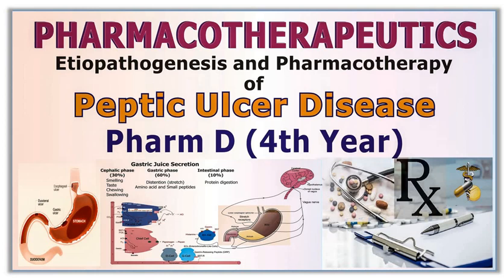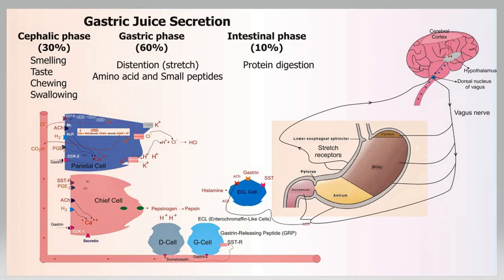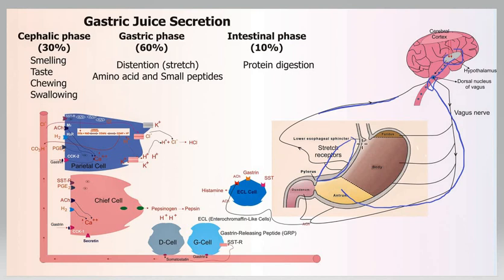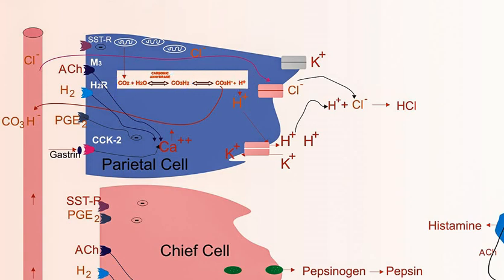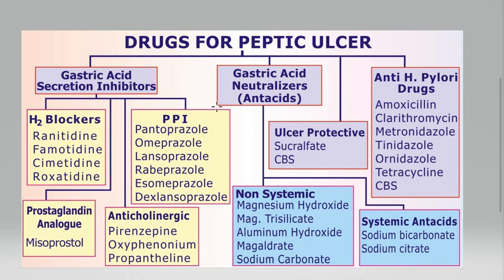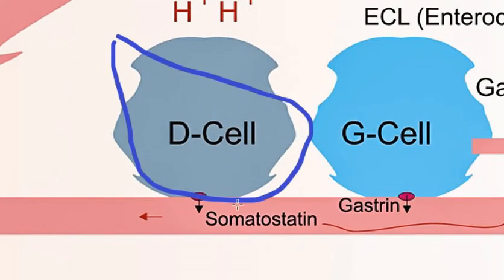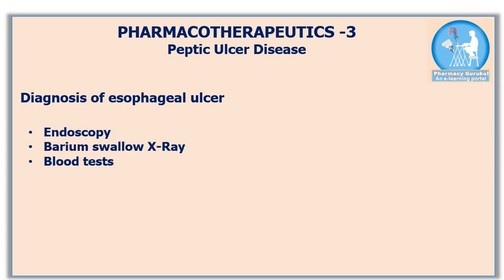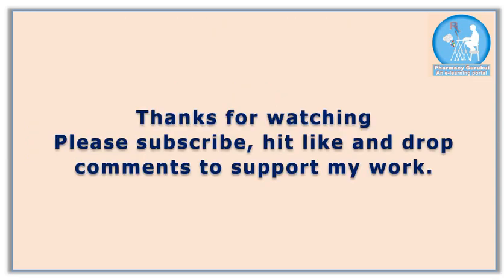Peptic Ulcer Disease - Etiopathogenesis and Pharmacotherapy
Secretion and regulation of gastric juice